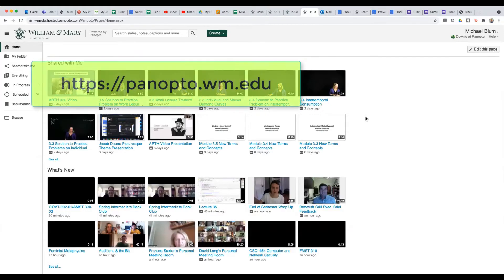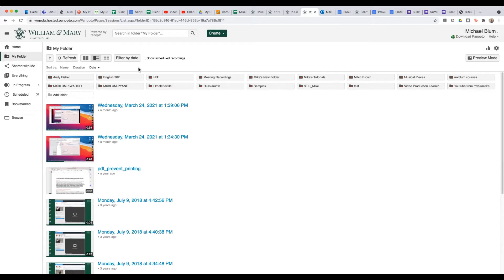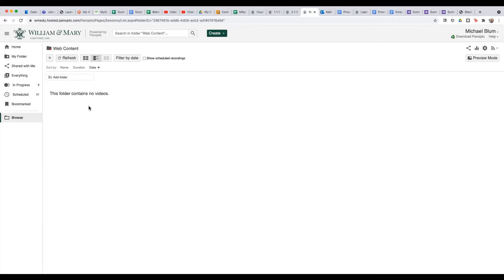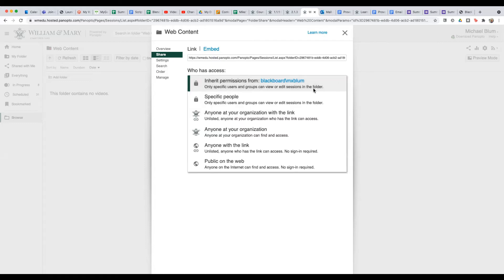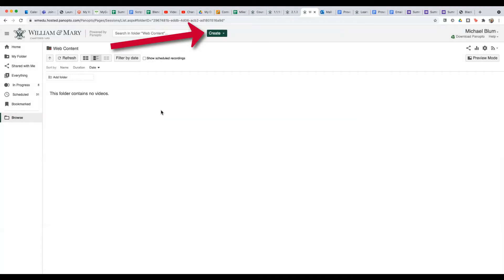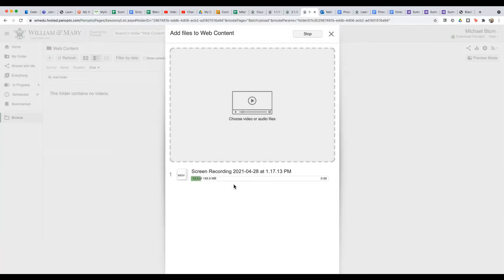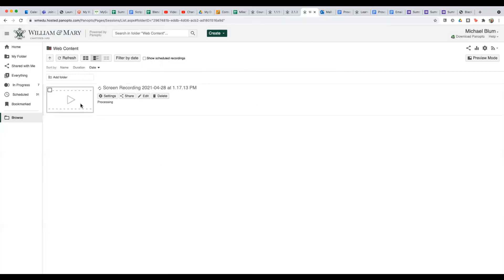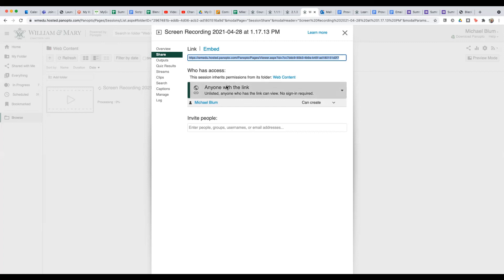Share a Video in Panopto